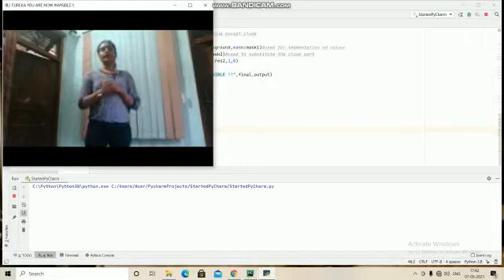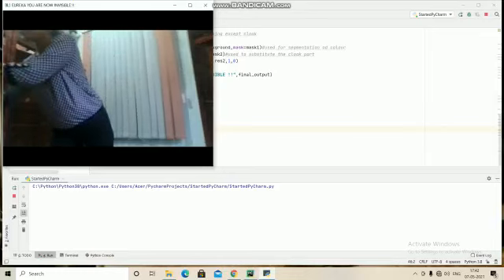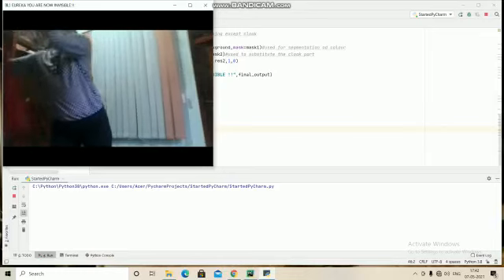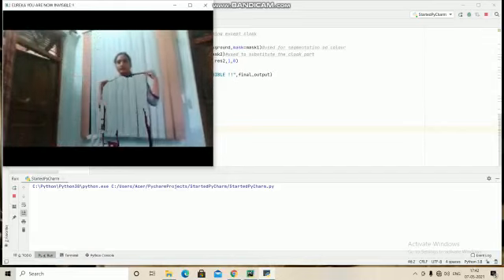HOCUS-POCUS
AbracadabraHacks MLH, DEVPOST